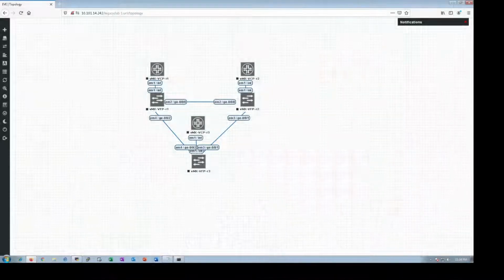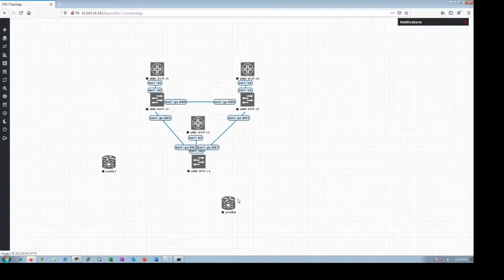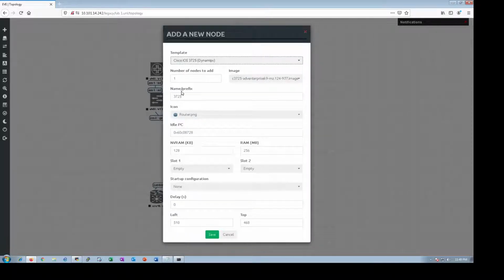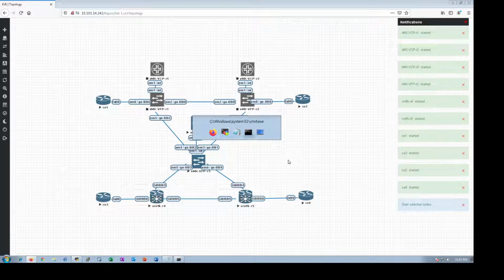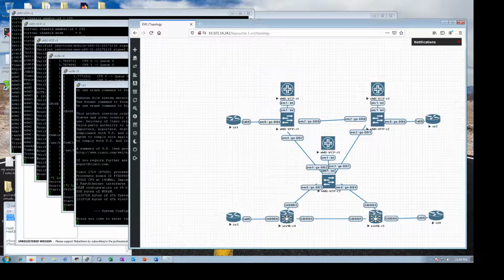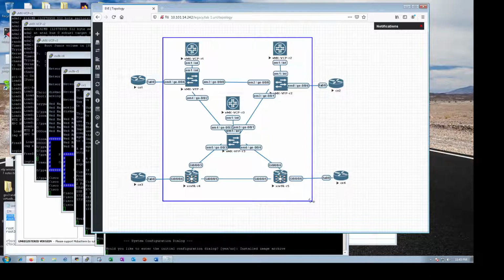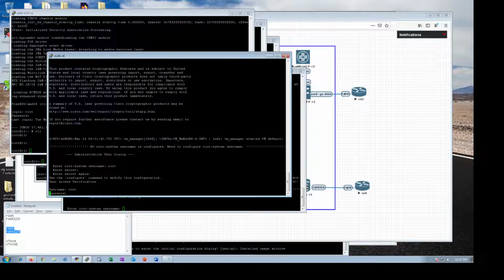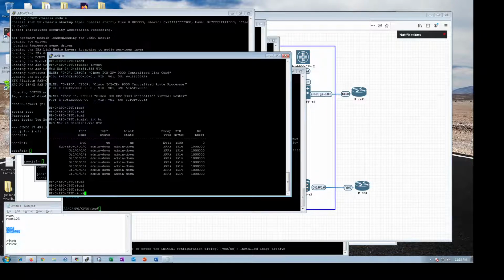2 - adding cisco xrv9k to eve-ng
- adding a few more nodes to our lab.  these being XRv9K (P and PE) and Classic IOS nodes (CE)